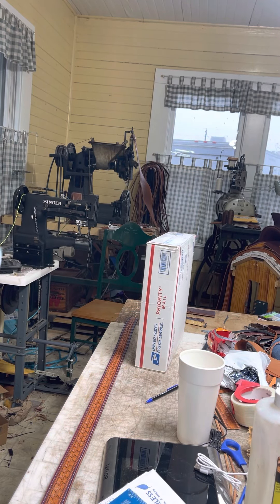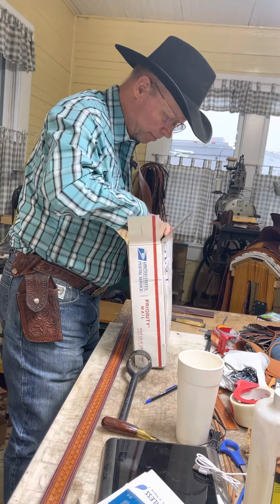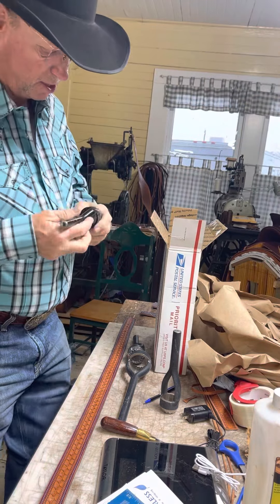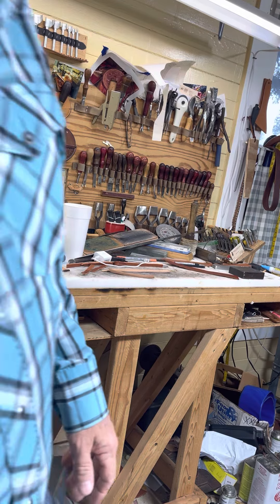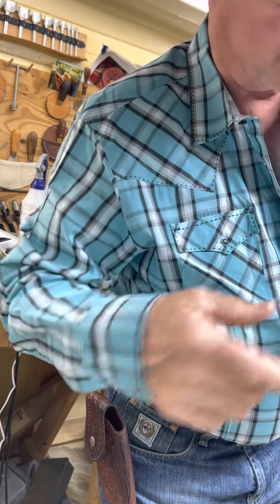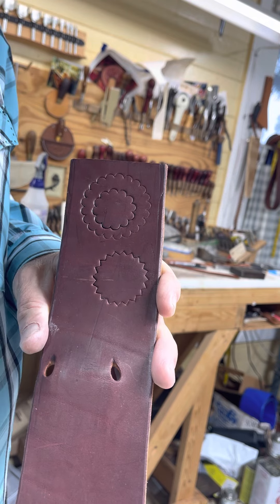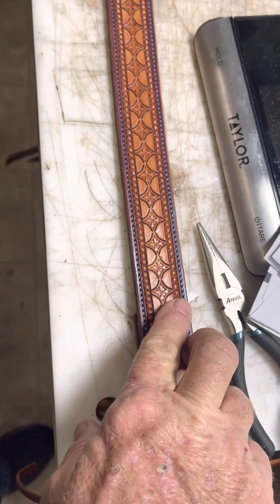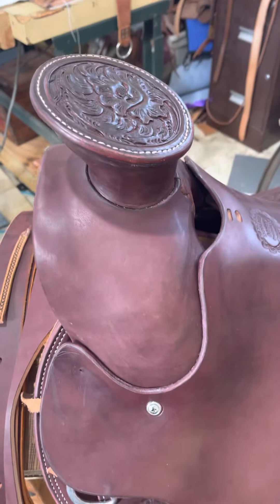New toys! (Tools, I meant tools)